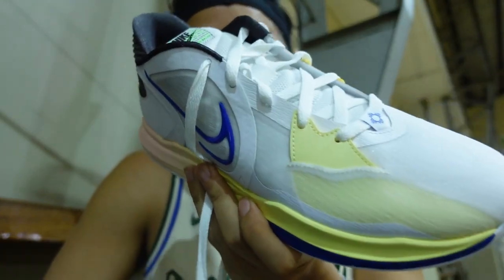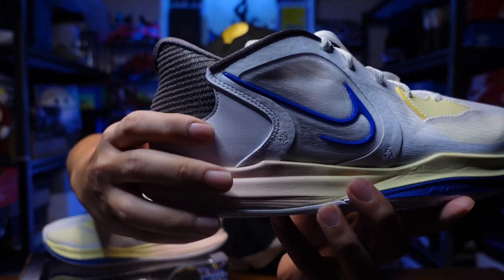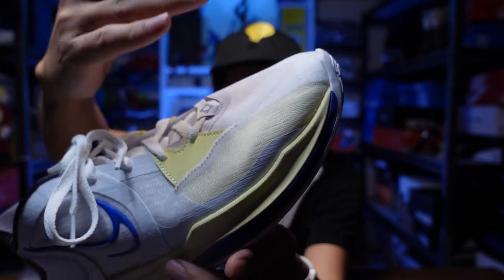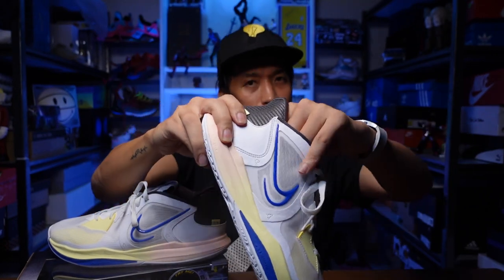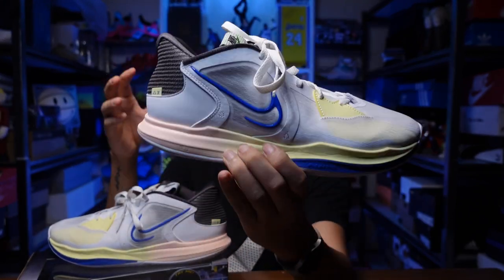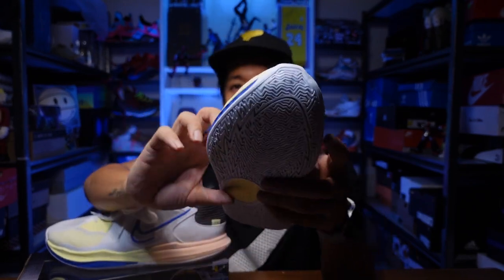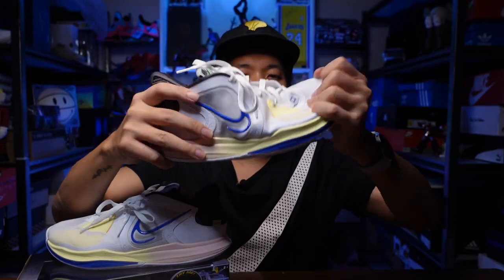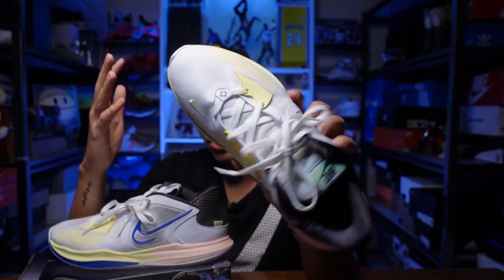KYRIE LOW 5 Initial Performance Review